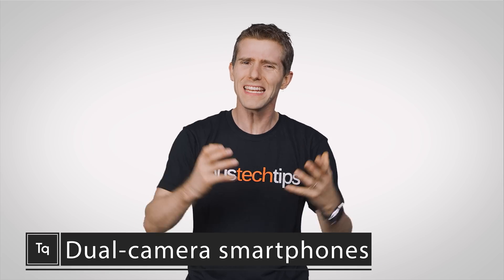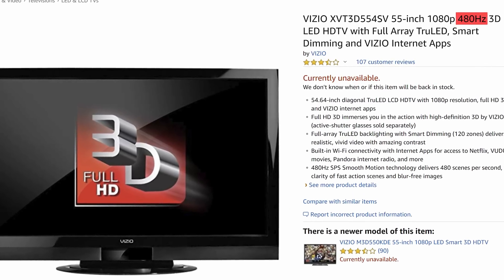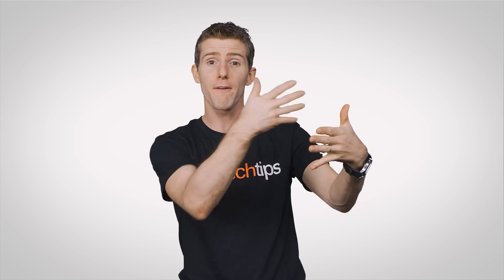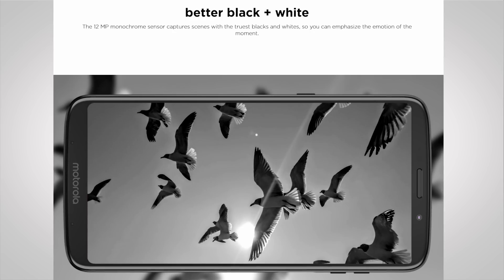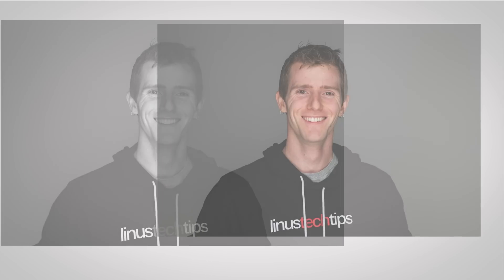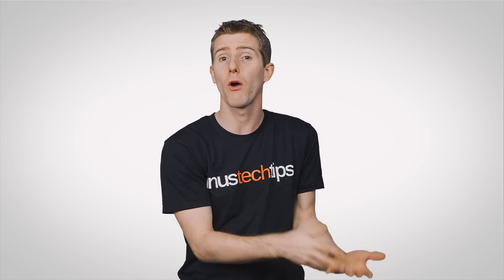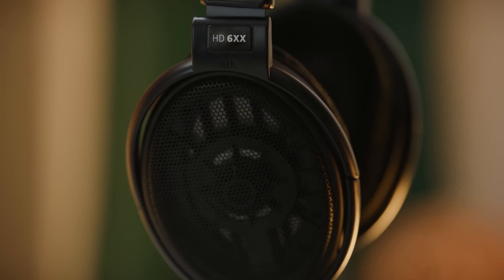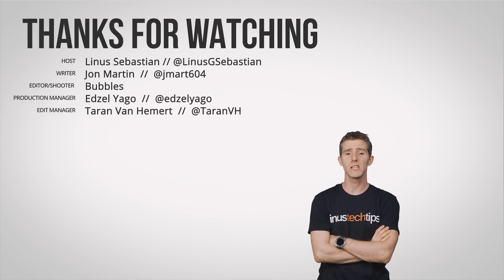Why Do Smartphones Have Two Cameras?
Why are smartphones with two cameras suddenly all the rage?